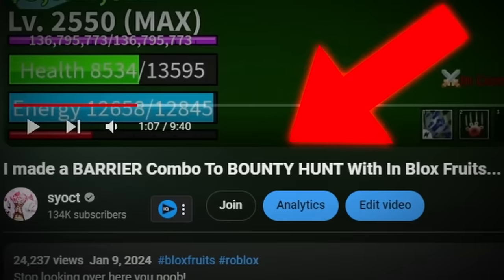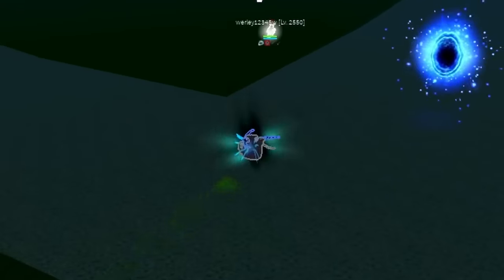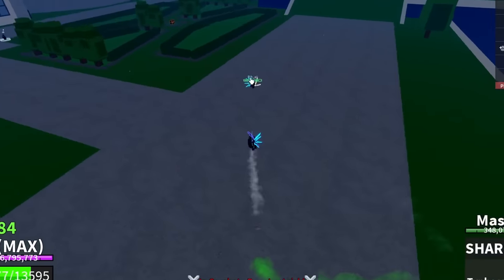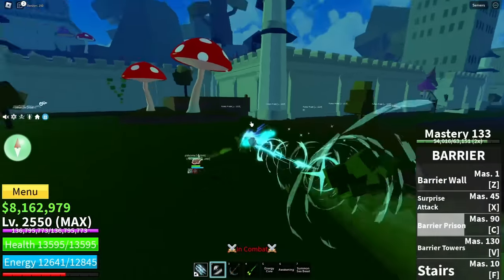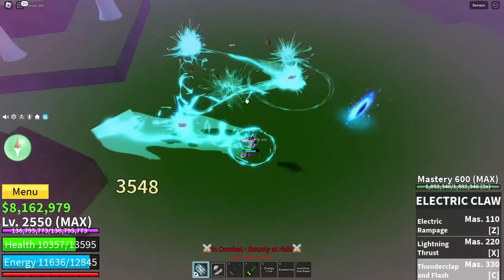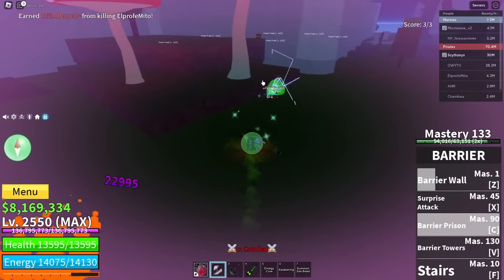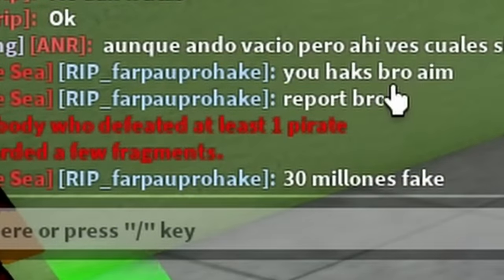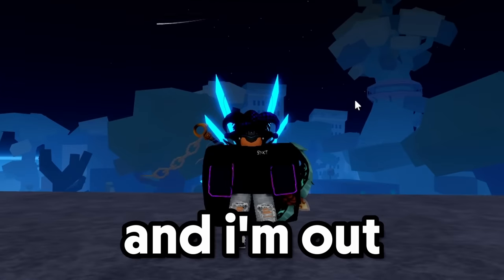I made a BARRIER Combo To BOUNTY HUNT With In Blox Fruits...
I made a combo with BARRIER FRUIT then took it to PvP to bounty hunt with, let's hope I don't lose all of my bounty In BLOX FRUITS..!? ALSO make sure to like & sub for more videos + watch the entire video!